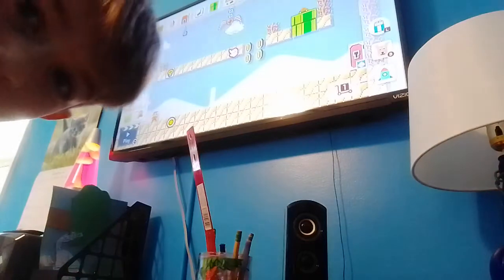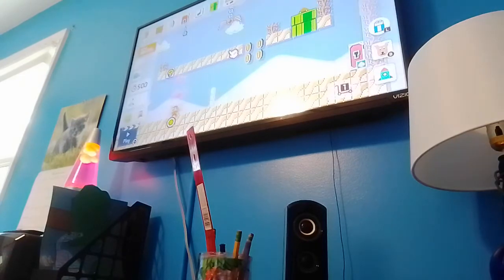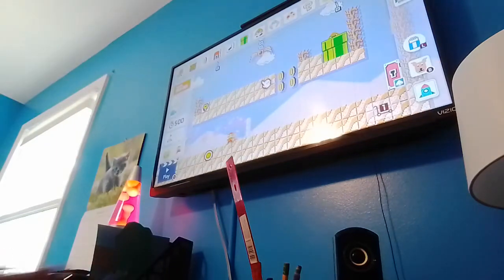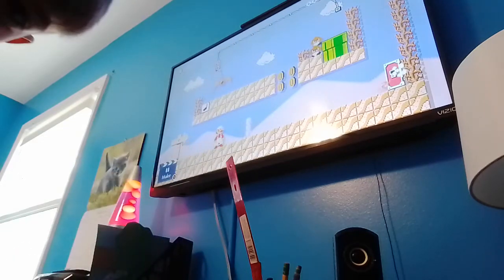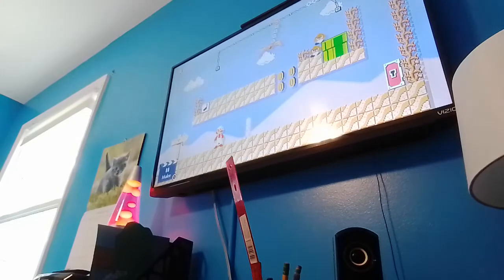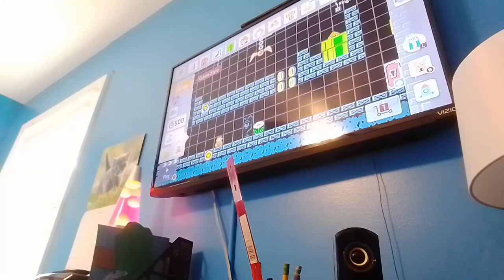nintendo switch part 1